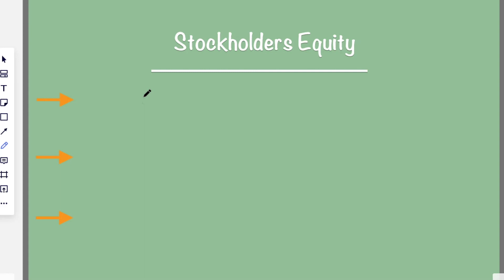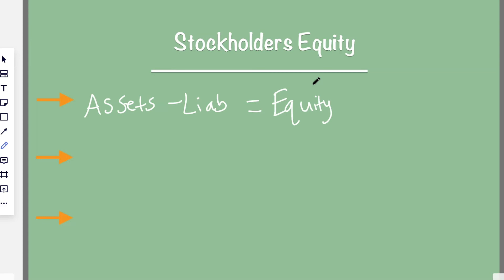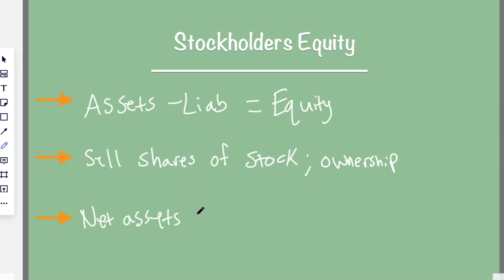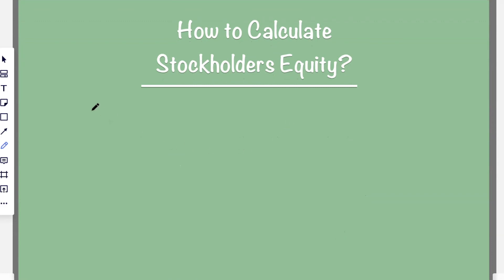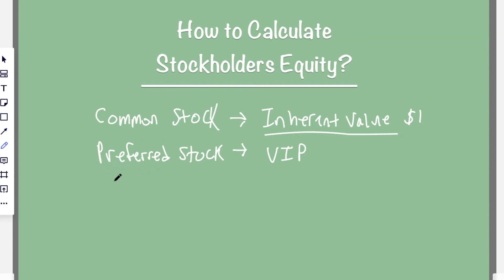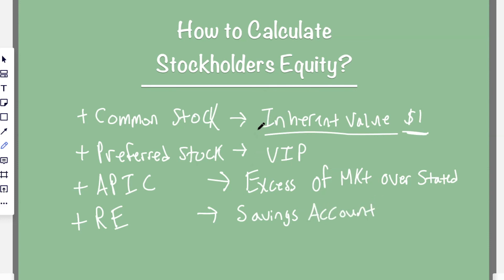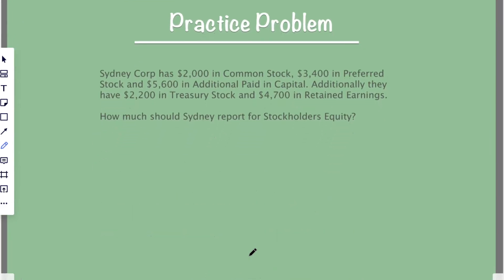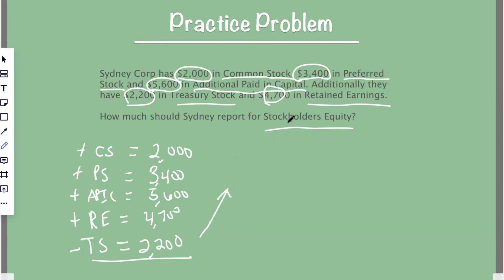Stockholders Equity: How to Calculate?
In today's video, I will show you how to calculate stockholders equity.

If you remember the classic accounting equation: assets = liabilities + equity. We will tie that equation into this video along with learning what each of the important terms mean in equity. And toward the end we practice a problem. Enjoy!

0:00 What is Stockholders Equity?
3:44 How to Calculate Stockholders Equity
7:24 Practice Problem